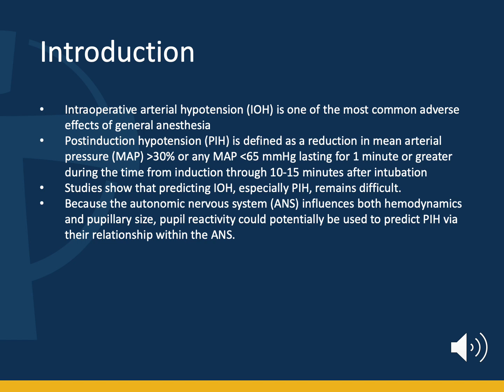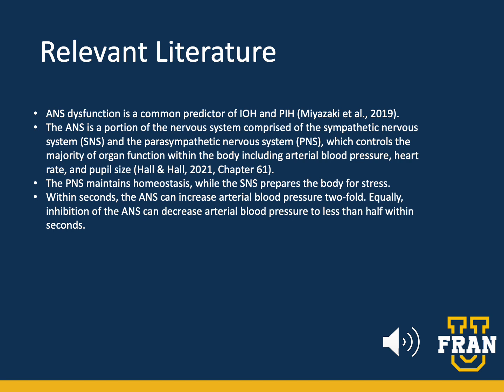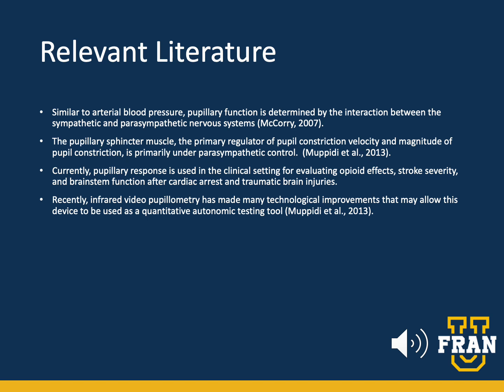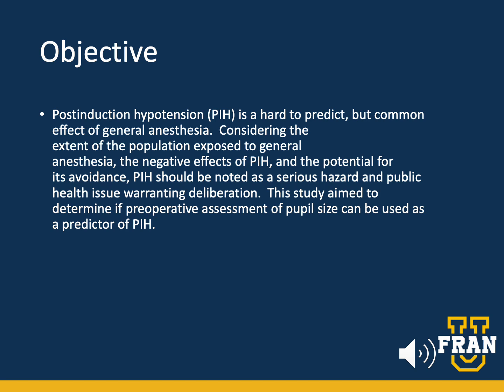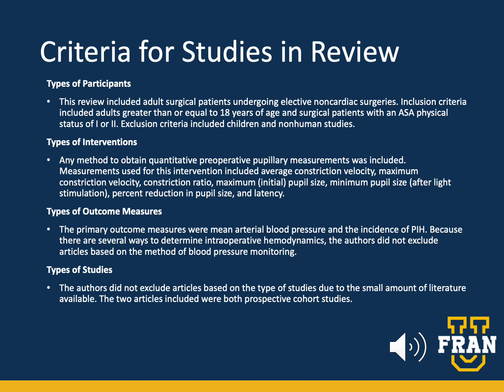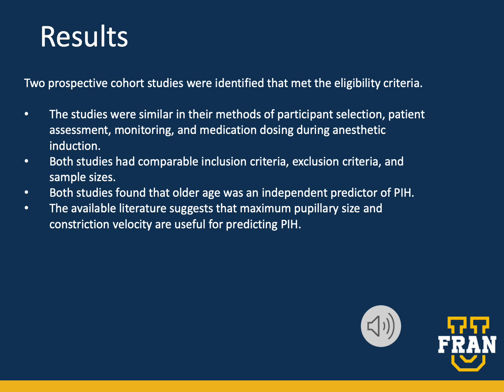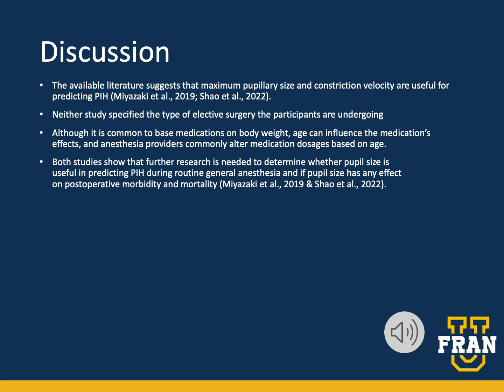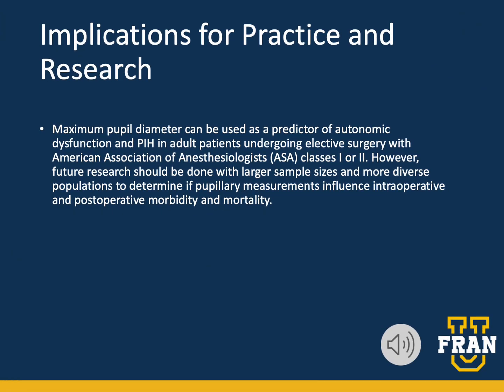Predicting Postinduction Hypotension Through Preoperative Pupil Size: A Systematic Review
Thibodeaux & Pace Final Multimedia